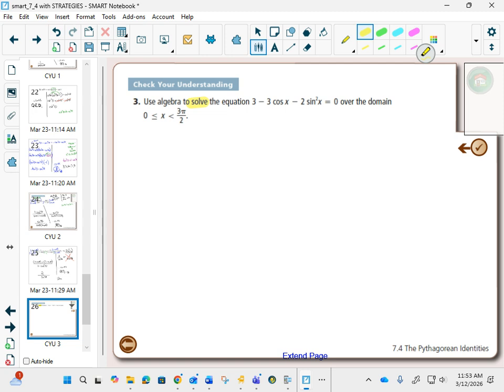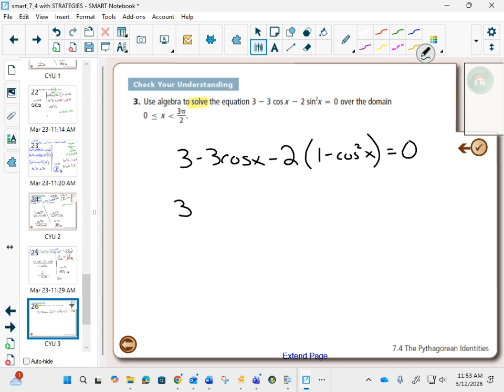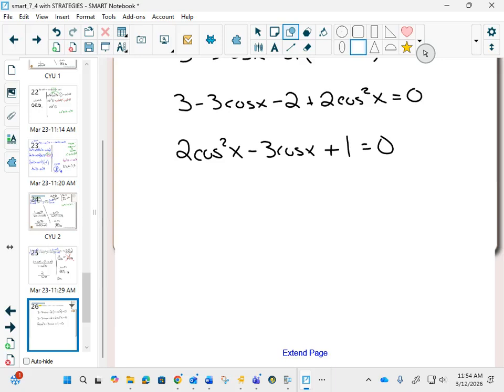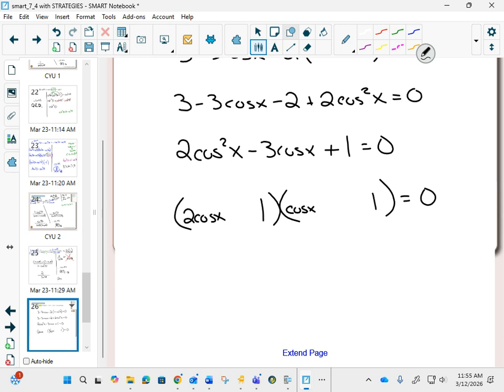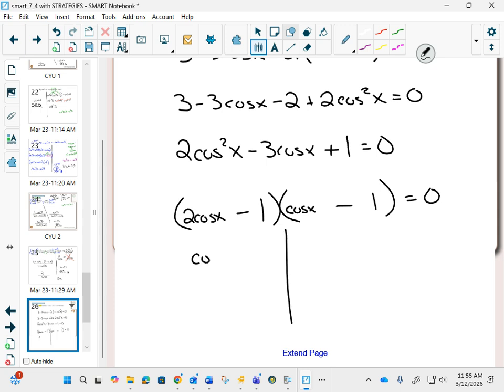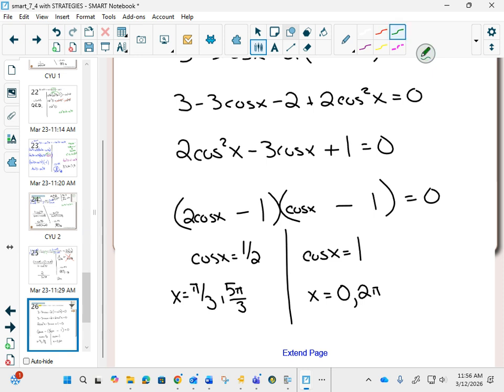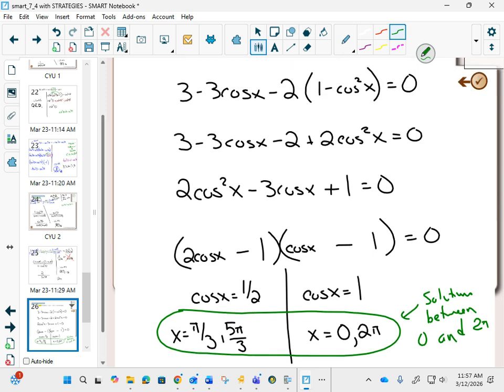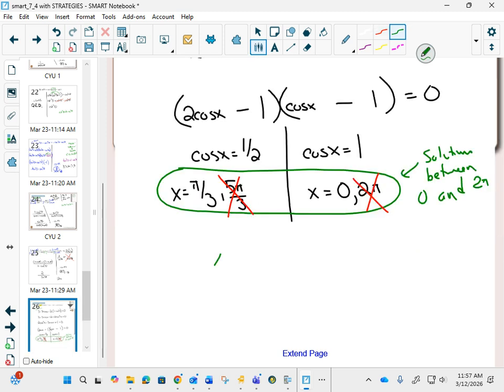40SP 7 4 Example 3